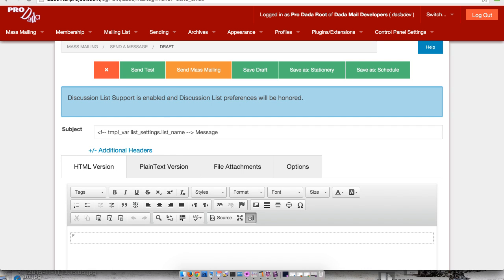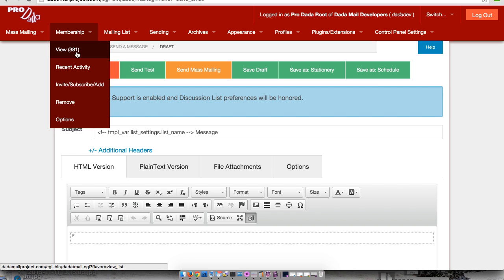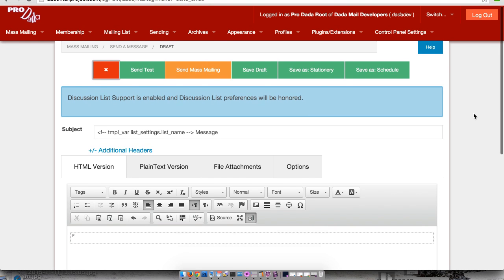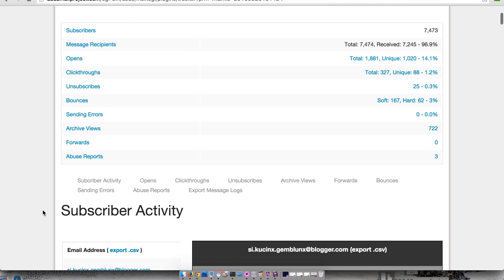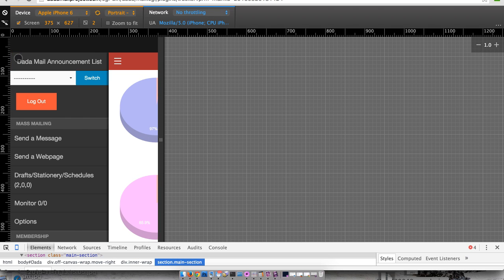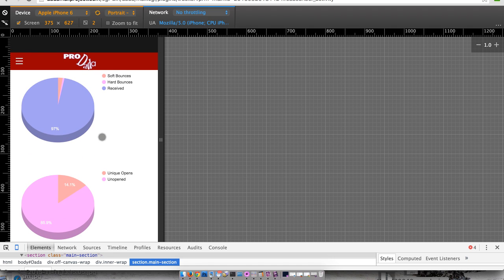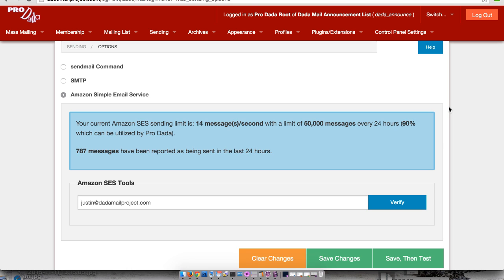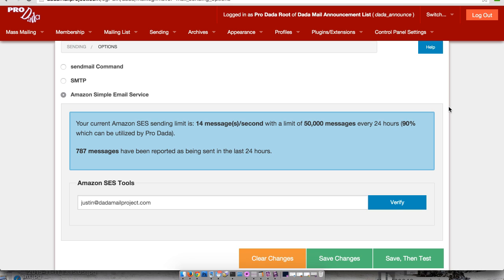Dada Mail v9.0.0 Beta Preview!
Check out the new reponsive layout/design of Dada Mail Nine!